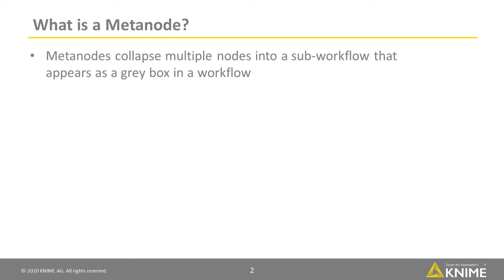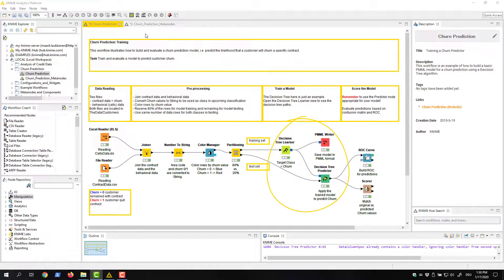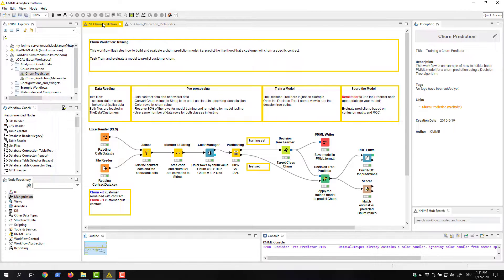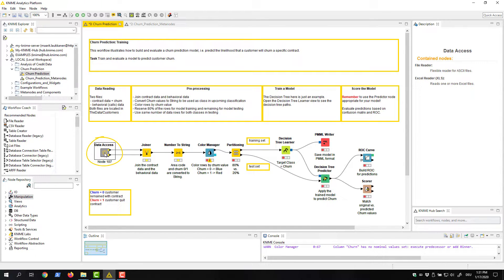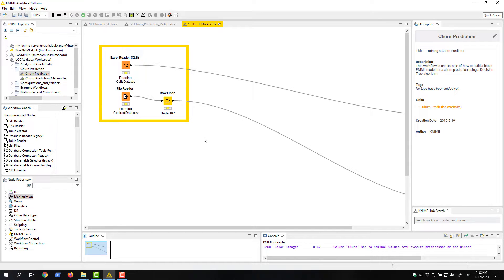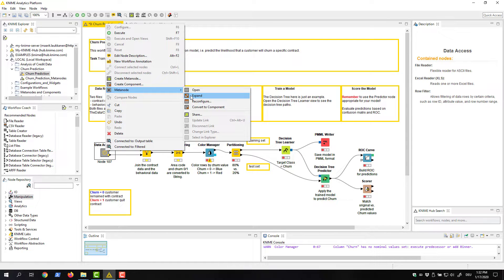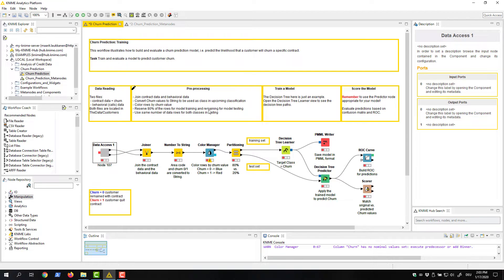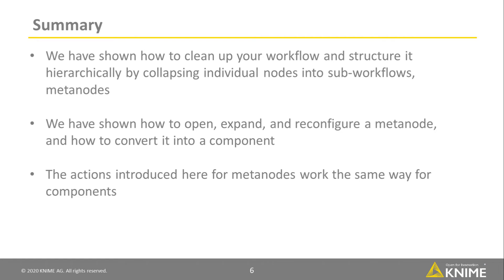Metanodes to Clean Up Workflows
Metanodes keep your KNIME workflow tidy, structure it hierarchically, and thus improve its interpretability. This video shows you how you can create a metanode and how you can change its settings, such as the name, and the input and output ports.